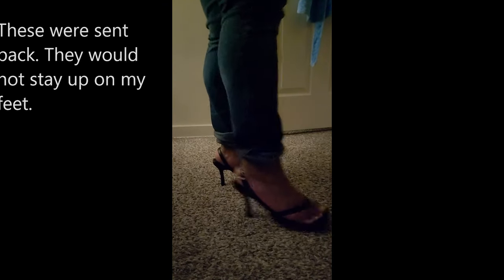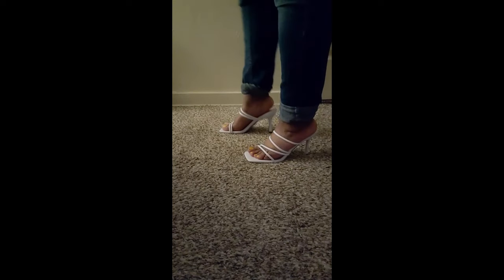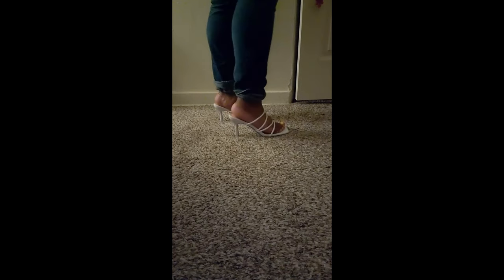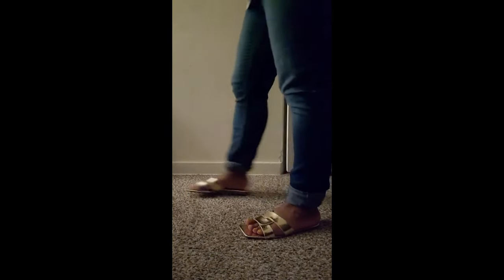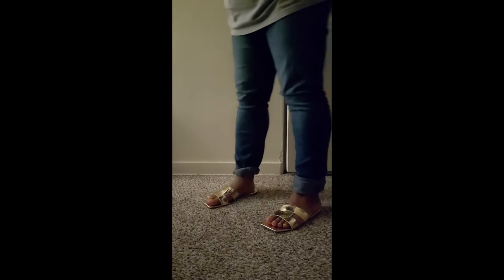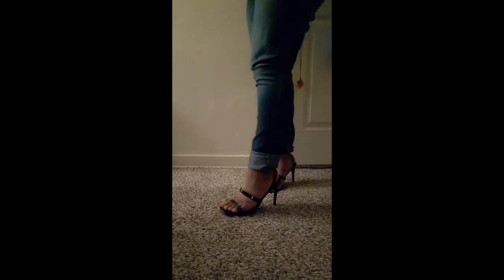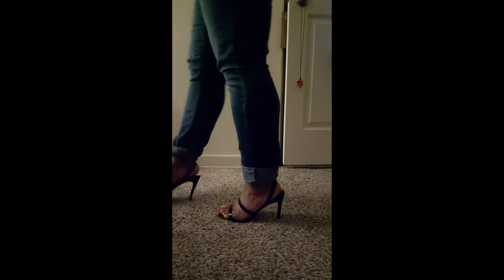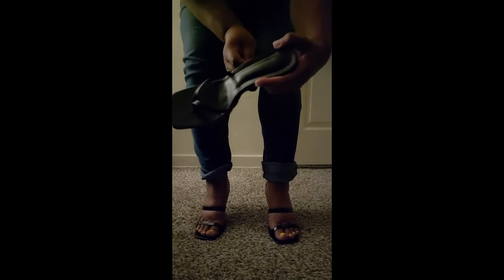Welcome to My Shein Haul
Hey everybody, welcome to my Shein Haul. i have a few dresses, swimwear and some cute shoes to share. Hope you like it.

Plus 3pack Floral Print Halter Triangle Bikini Swimsuit & Kimono

Amazon = Jeimpoey Womens Strappy Sandals Slingback High Heels Square Open-toe Heeled Sandals Slip-on Stilettos